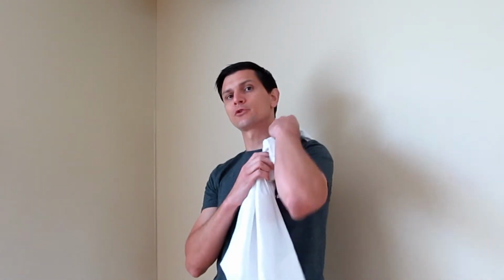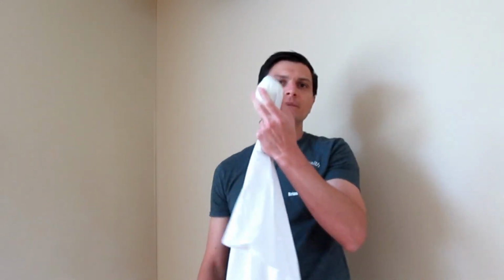Self Soft Tissue Work: The Tennis Ball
This is a simple device that you can have readily available at your office or home to help with those hard to reach spots in your neck and upper back area.